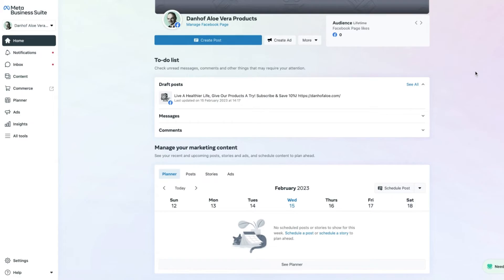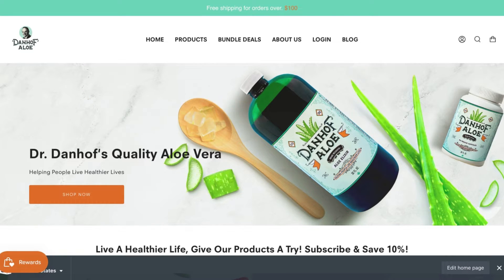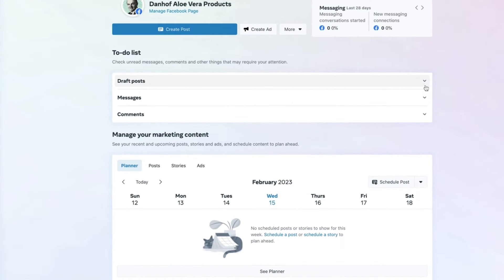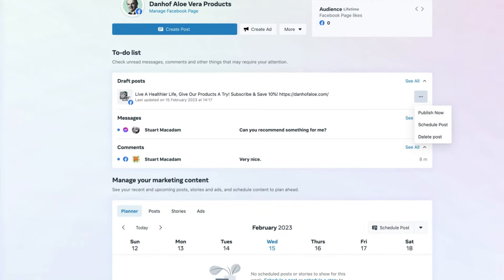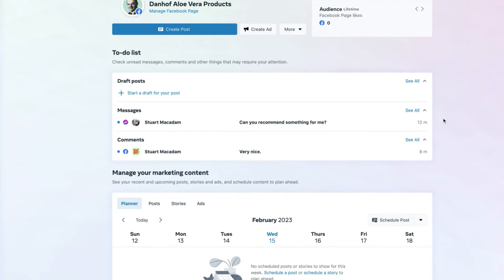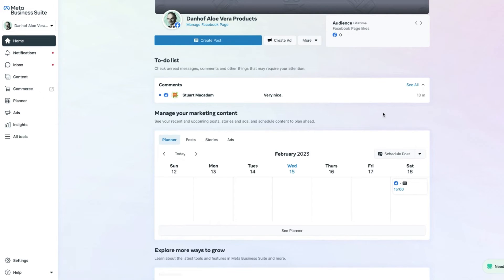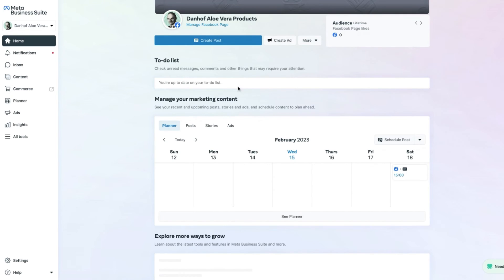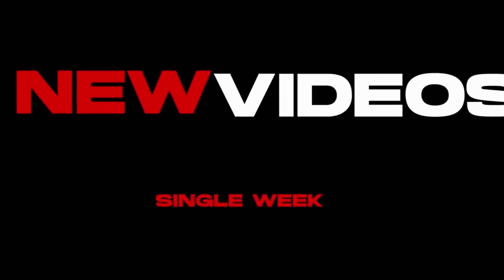Meta Business Suite Tutorial How To Complete Tasks On The To Do List In The Meta Business Suite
In this video, we're going to look at how to complete tasks on the to do list in the Meta Business Suite.

Tasks are one of the most important components of the Meta Business Suite, and it can be difficult to find the time to complete them. In this video, we're going to show you how to complete tasks on the to do list in the Meta Business Suite, so you can get your work done quickly and efficiently!